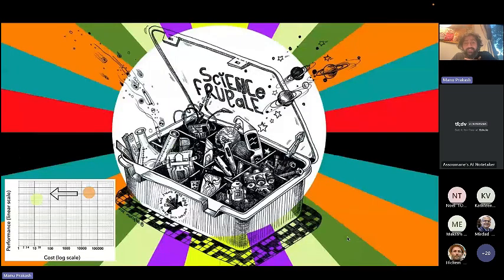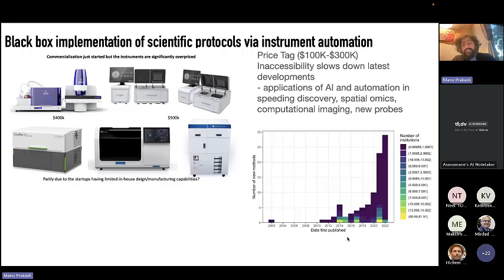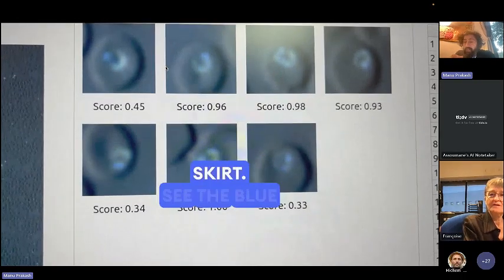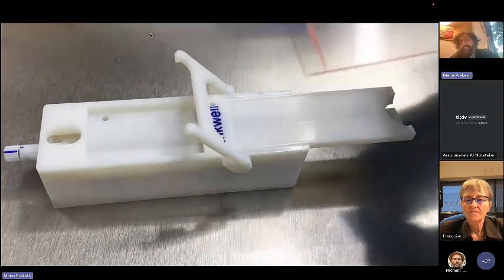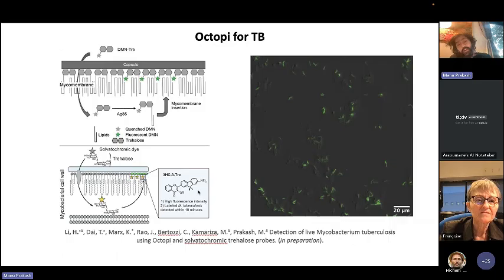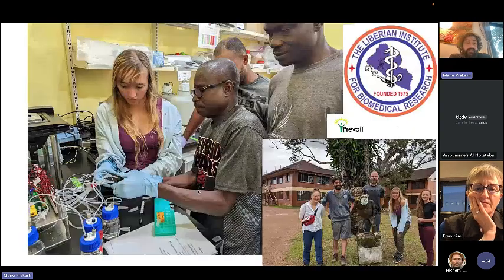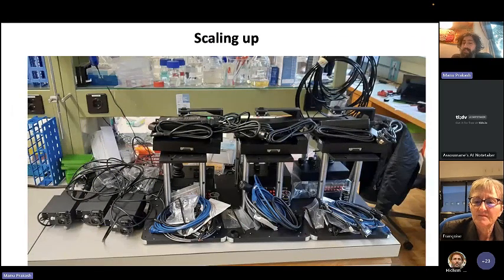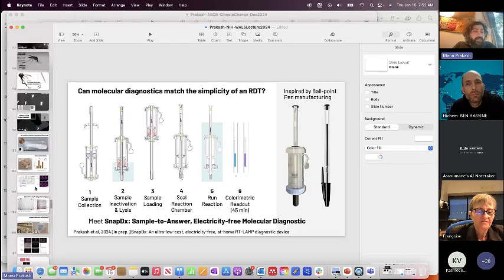Frugal Science: A Toolmaker's Approach for Tackling Problems in Global Health, Ecological Monitoring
Abstract:
Around the world, access to healthcare and scientific research capacity is often limited because of cost barriers. In this lecture, we will cover the philosophy of ‘frugal science’ which explores building and designing low-cost solutions for global problems such as infectious disease diagnostics, ecological surveillance, and science education. We will focus on a few case studies including diagnostics where we share the entire process of design, development, manufacturing, and dissemination with global impact in mind. Specifically, we will share (1) Octopi – our latest AI driven imaging platform for automated diagnostics of malaria, Tb and sickle cell disease (2) Squid – an open robotic bio-instrumentation platform for building a wide range of research grade microscopes for automated CODEX, immunophenotyping, RAMAN imaging for antibiotic resistance phenotyping and immune cell monitoring in Ebola survivors, long term live imaging of pathogens and an ultra-low cost platform for drug screening (3) Vectorchip: a low cost molecular surveillance tool for tracking mosquitos and associated pathogens in lab and field settings (4) Abuzz: a cell phone app for tracking mosquitoes in the wild (5) SnapDx: a programmable platform for local manufacturing of molecular diagnostics  (6) Foldscope: a 1-dollar origami microscope for mirobial diversity mapping globally with applications in diagnostics, one-health and science education. Via these example – we will explore role of  engineering robust, accessible devices and ways of building a community driven resilient innovation ecosystem at scale for global access. The goal of this talk is to invite the Pasteur community to engage and build partnerships for broad utilization of these tools in areas of interest.

The speaker

Manu Prakash
His lab use interdisciplinary approaches including theory and experiments to understand how computation is embodied in biological matter. Examples include cognition in single cell protists and morphological computing in animals with no neurons and origins of complex behavior in multi-cellular systems. Broadly, we invent new tools for studying non-model organisms with significant focus on life in the ocean - addressing fundamental questions such as how do cells sense pressure or gravity? Finally, his team dedicated towards inventing and distributing “frugal science” tools to democratize access to science (previous inventions used worldwide: Foldscope, Abuzz), diagnostics of deadly diseases like malaria and convening global citizen science communities to tackle planetary scale environmental challenges such as mosquito surveillance or plankton surveillance by citizen sailors mapping the ocean in the age of Anthropocene.